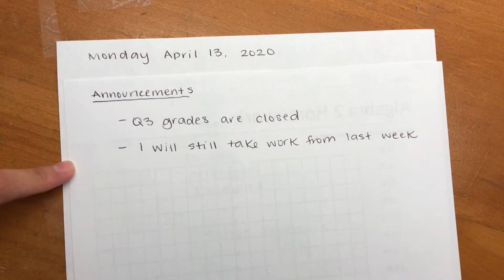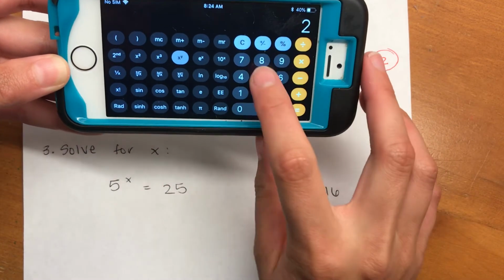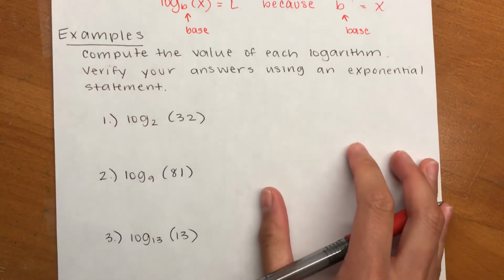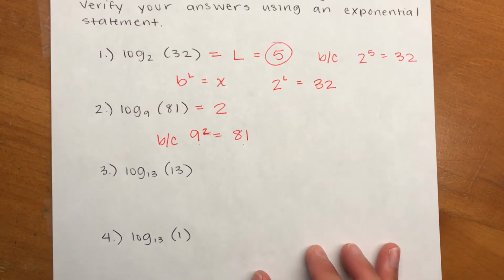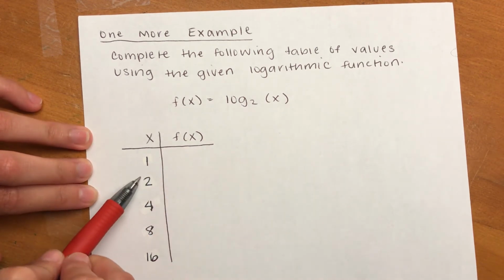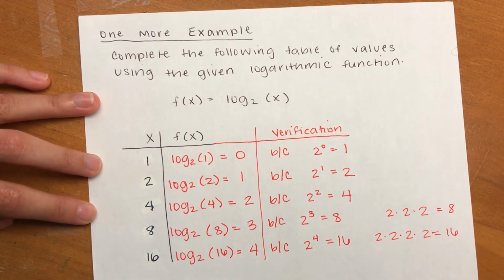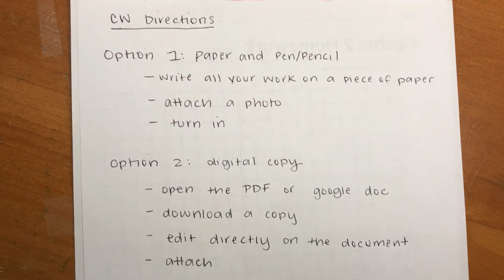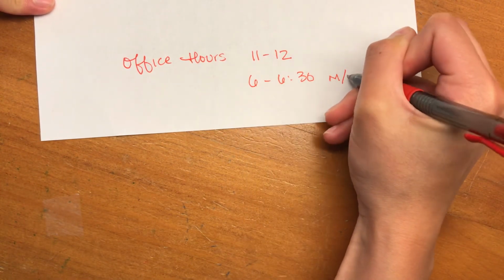Monday April 13, 2020